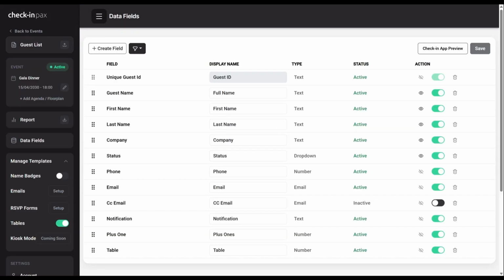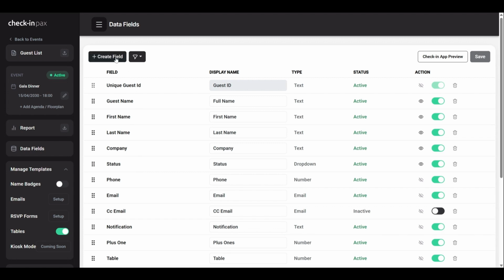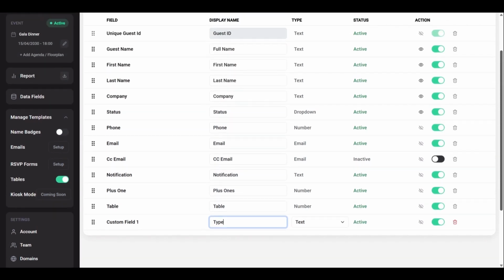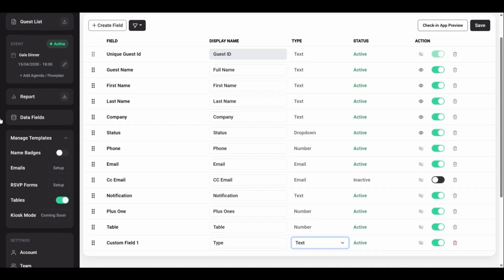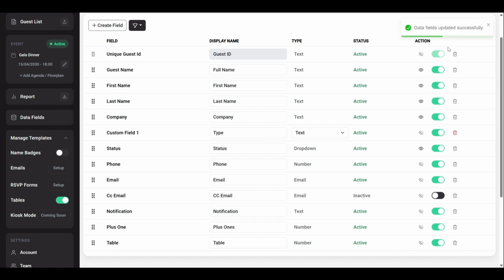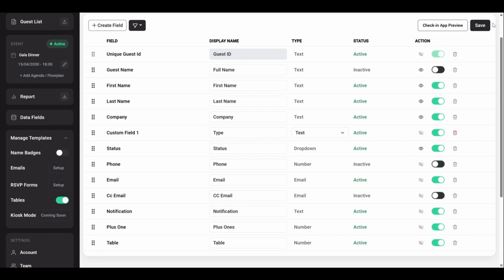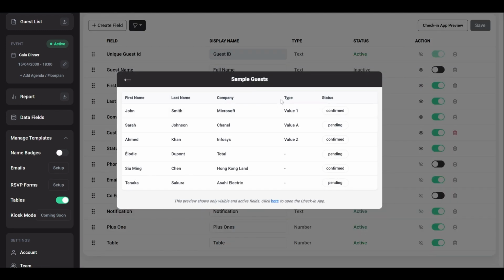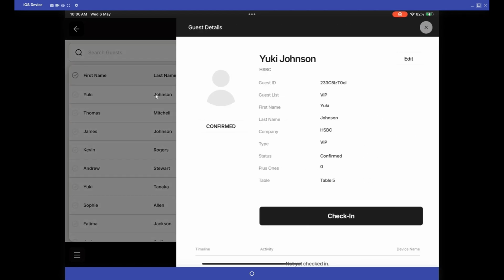Customize Data Fields - Check in Pax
Master Data Fields in Check-in Pax | Guest Check-in Tutorial

Data fields are the backbone of your guest profiles—learn how to customize them for faster, smarter check-ins. In this video, we cover:

✅ Default vs. custom fields (up to 15!)
✅ Creating a "Type" field for VIPs, Speakers, Press
✅ Rearranging fields with drag & drop
✅ Choosing between Full Name or First/Last Name
✅ Deactivating unused fields
✅ Previewing & adjusting visibility for the iPad Check-in App
✅ Pro tip: Show only 5–6 key fields at check-in

Perfect for event planners who want a clean, efficient check-in process.

🔧 Watch till the end to see the live iPad preview in action.

👉 Happy planning!